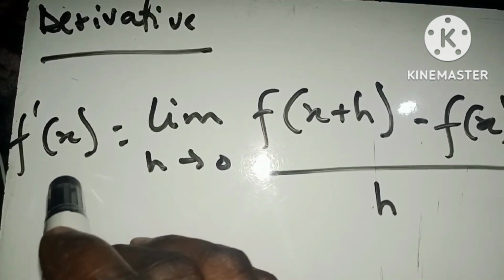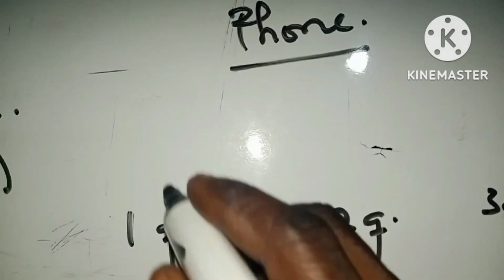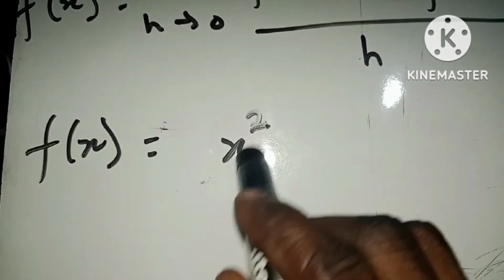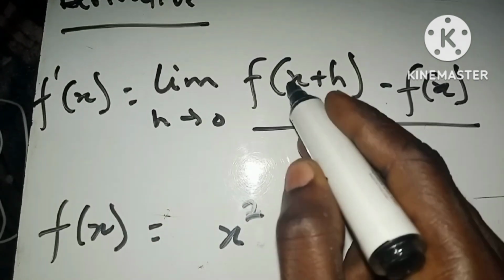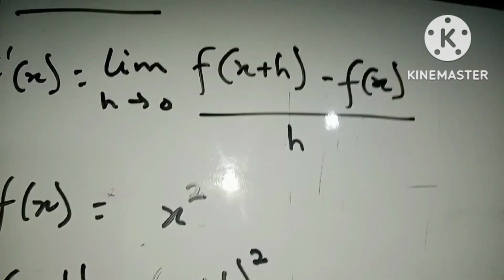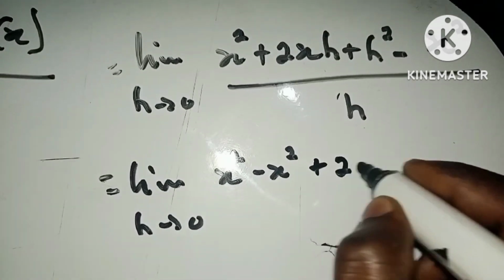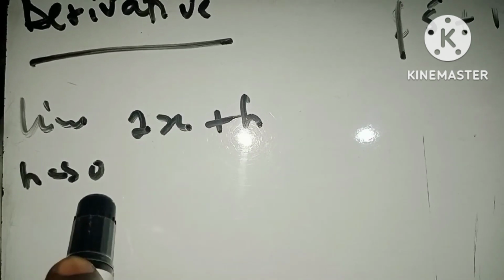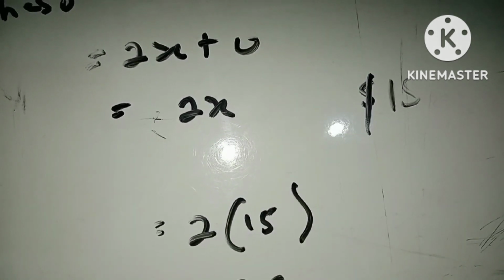The REAL DERIVATIVES Definition | Pre-Calculus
This video illustrates how to use the key definitions rule properly in calculus. Limit, derivatives, integration, and more.

Are interested in our products?

Related,
how to find the derivative of a function, differentiation, differentiation maths, differentiation, and integration, differentiation from the first principle, differentiation basics, differentiation tricks, differentiation class, how to do differentiation, how to solve differentiation problems easily, how to do differentiation in math, how to solve derivative, how to do differentiation in physics, definition of derivatives, derivative definition,